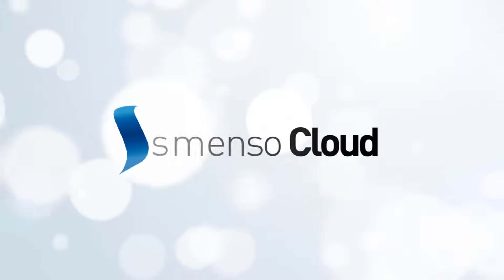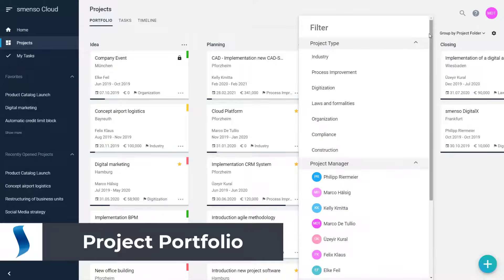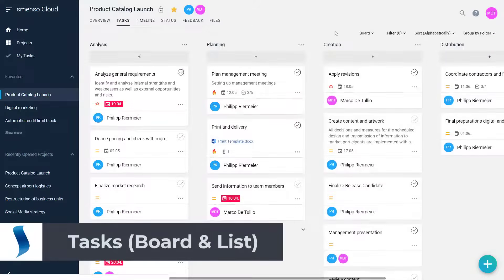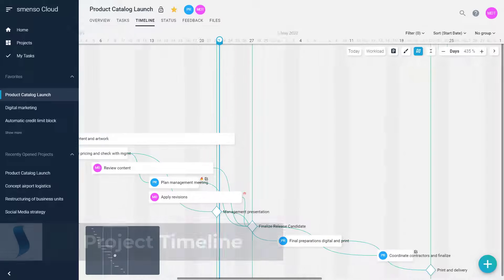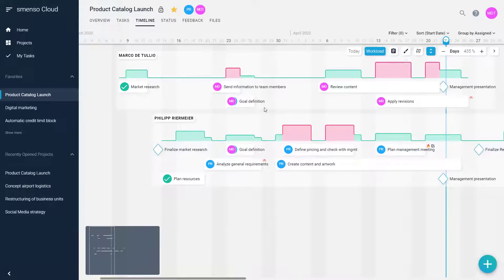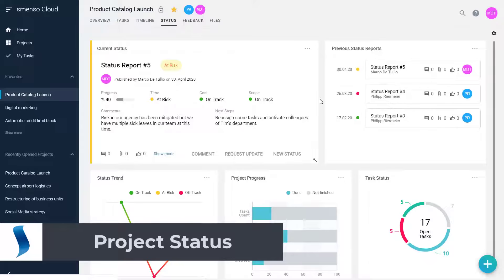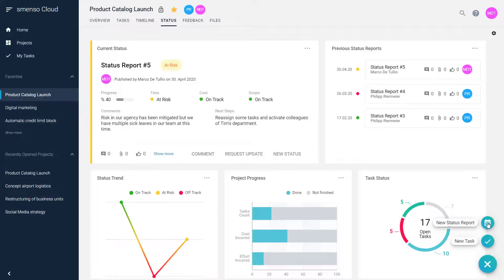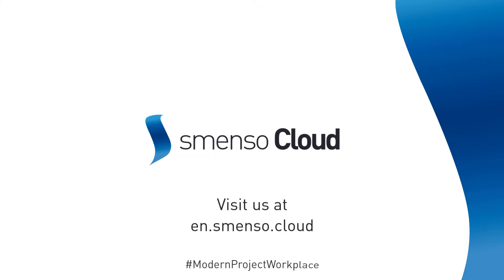Meet smenso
This video gives you a short 2-minute introduction to smenso Cloud - the ModernProjectWorkplace App that helps you keep track of your projects and tasks, plan them on a timeline, view workloads and much more.

The app also gives you status reports, costs and effort control, and various dashboards of your project.